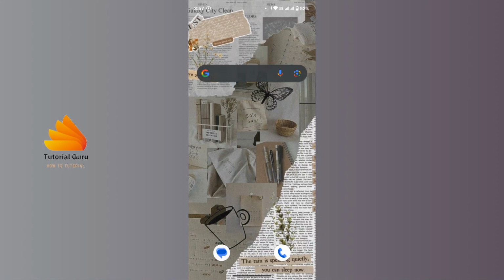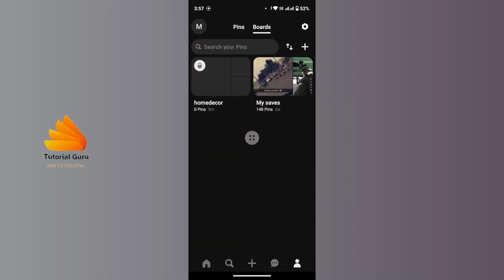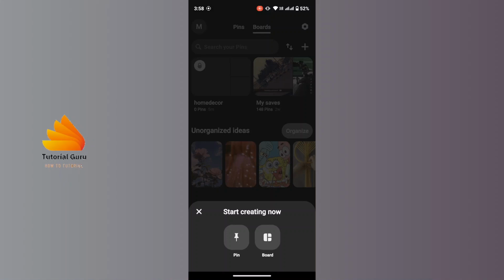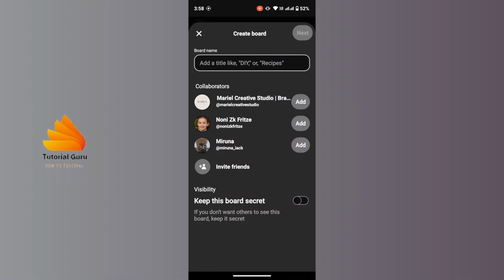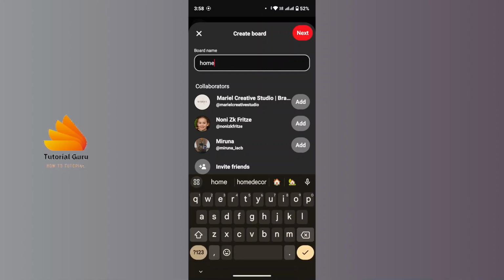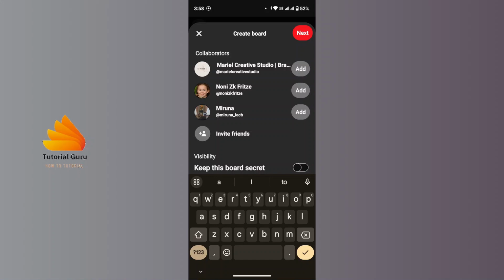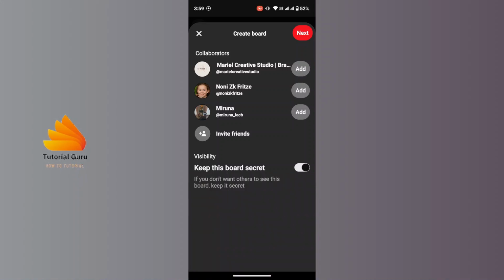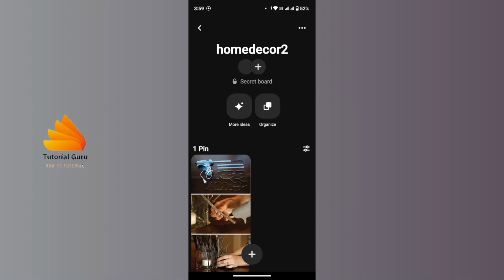How to Create Board on Pinterest | Make Pinterest Board Tutorial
Learn How to Create Board on Pinterest with quick and easy steps.

In this tutorial, TutorialGurudev provides a step-by-step guide on how to create a board on Pinterest, allowing you to organize and curate your inspiration, ideas, and interests. Whether you're planning a project, collecting recipes, or gathering travel destinations, our clear instructions will help you get started with Pinterest boards.